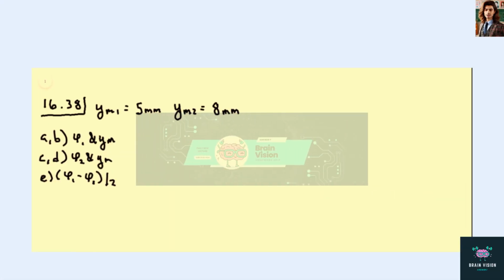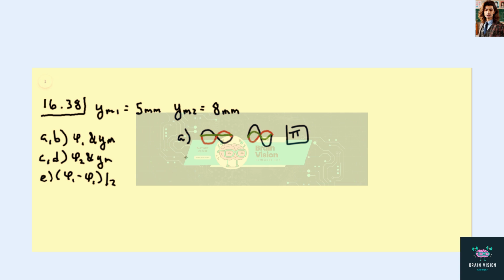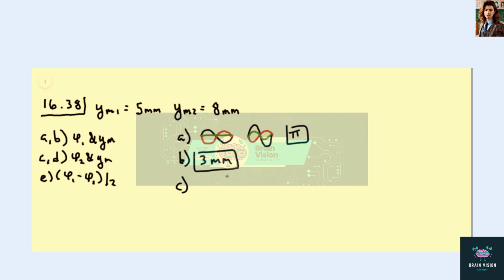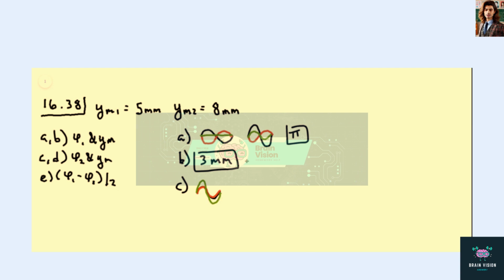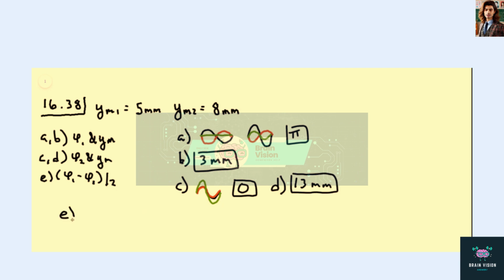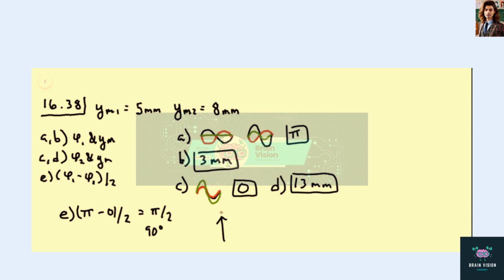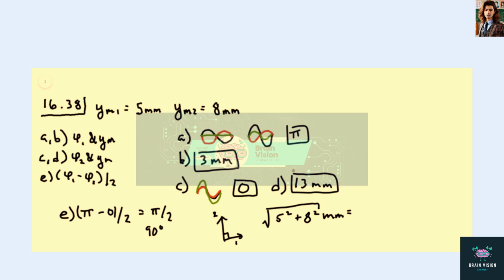Two sinusoidal waves of the same frequency are to be sent in the same direction along a taut string.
Two sinusoidal waves of the same frequency are to be sent in the same direction along a taut string. One wave has an amplitude of 5.0 , the other 8.0 . (a) What phase difference between the two waves results in the smallest amplitude of the resultant wave? (b) What is that smallest amplitude? (c) What phase difference results in the largest amplitude of the resultant wave? (d) What is that largest amplitude? (e) What is the resultant amplitude if the phase angle is